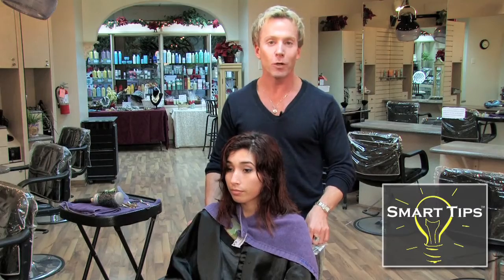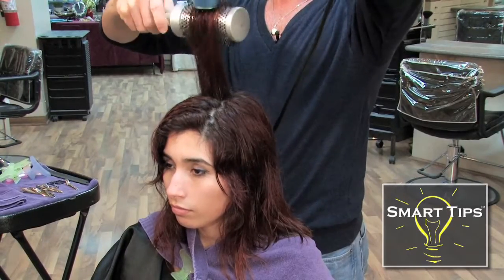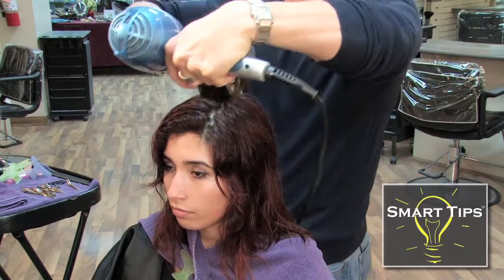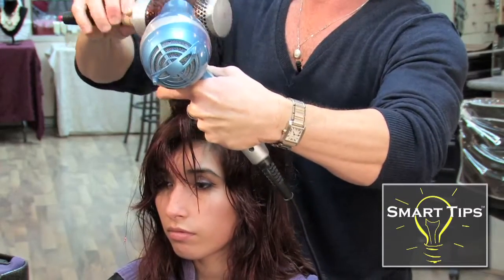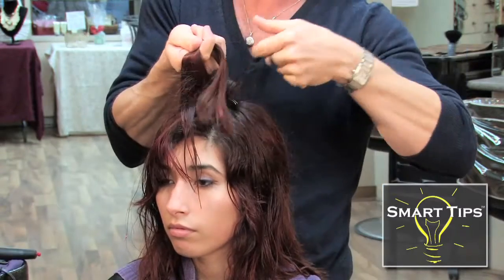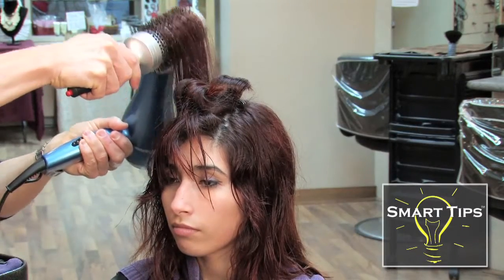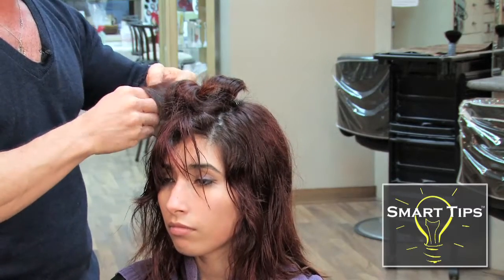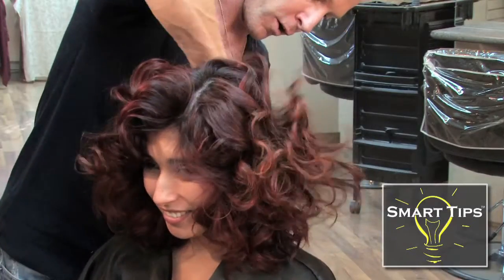Smart Tips - Pin Curl Blowdry by Daniel Robb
Hair Stylist Daniel Robb of shares a smart tip about how to take time off your morning hair care routine by blow-drying and curling at the same time.

Produced by Geffner Productions. To find out how to become a featured on-camera expert in your very own series of "Smart Tips" videos please

Video filmed at Cloutier Le Salon in Sherman Oaks, California.

Transcript:
Did you ever think to yourself, there must be a way to cut one step out of my morning styling routine? Well here's my smart tip on how to get you multi-tasking, even before you get to work! I call this my Pin Curl Blowdry Technique. It allows you to blowdry each section of hair, and curl it at the same time, allowing you to move from one section to the next, seamlessly, without getting tangled up into the hair that you've already worked on. For this technique, you want to start at the crown of the head, and once you've blown dry your first section, you want to curl it around your finger, take a clip, and clip that section, and move to the next. And you'll continue to do that, from section to section, until you've done the entire head. I'm Daniel Robb, Hair Stylist.